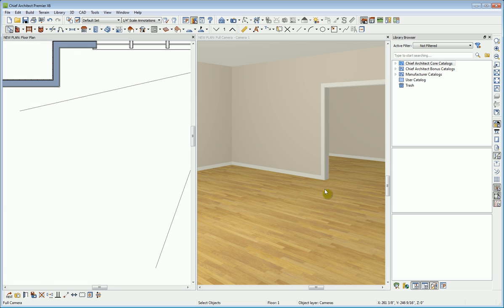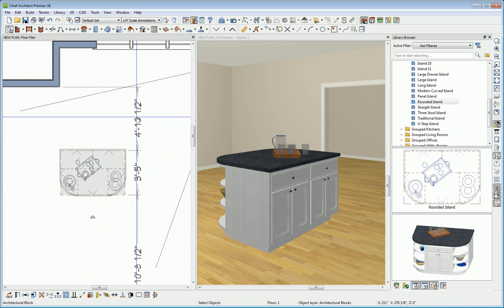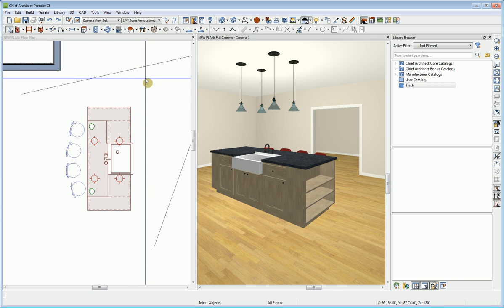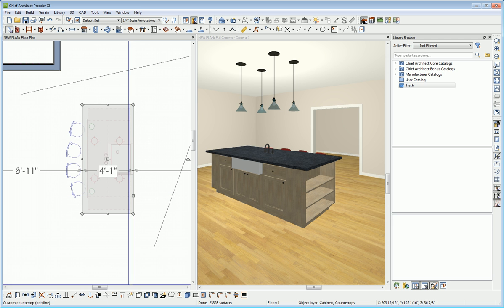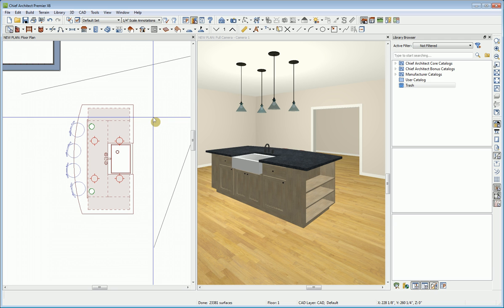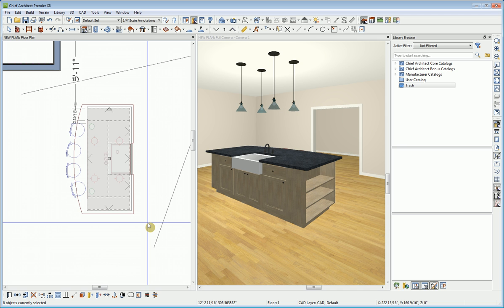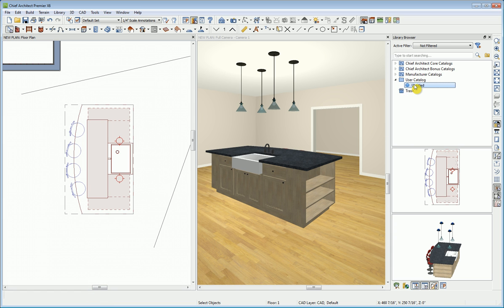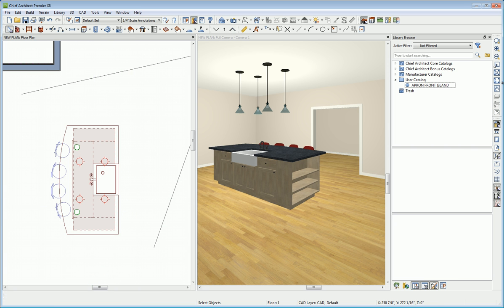46 주방 중앙조리 식탁